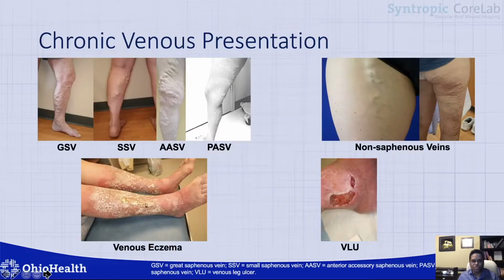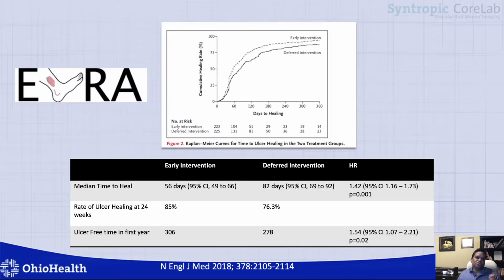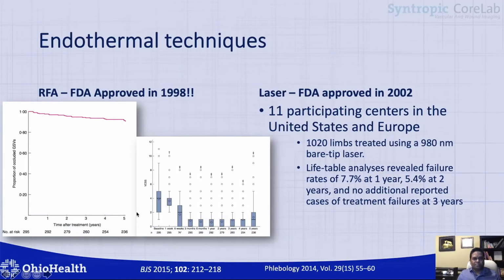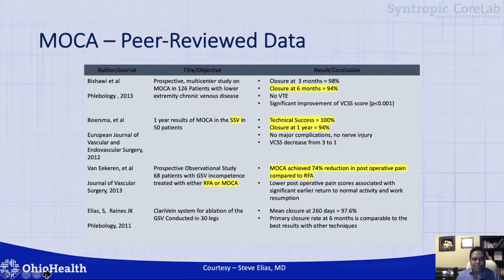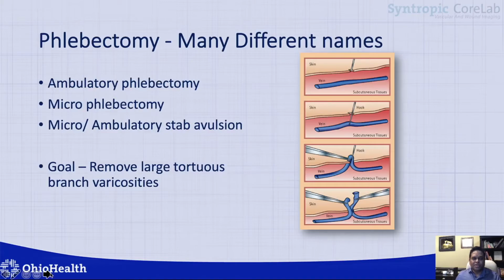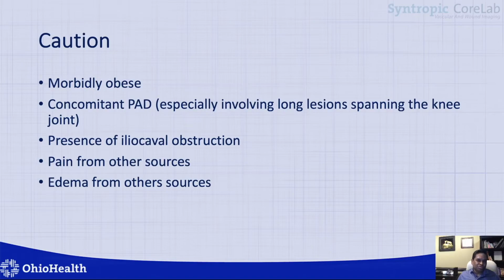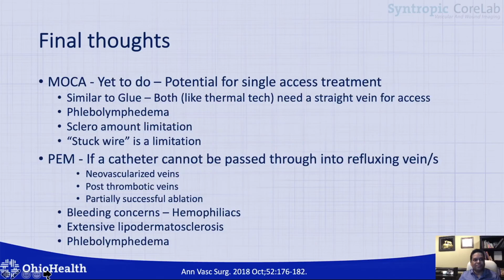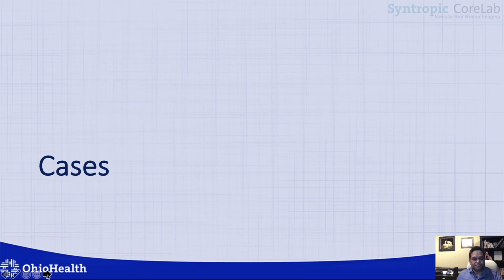Venous Reflux: Role of Endovenous Ablation_Kolluri_Peripheral On Demand